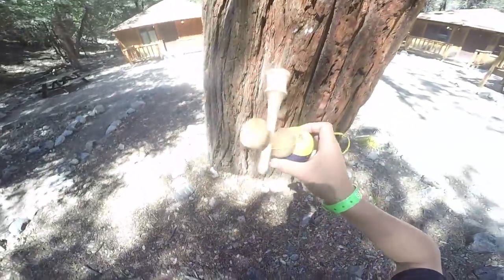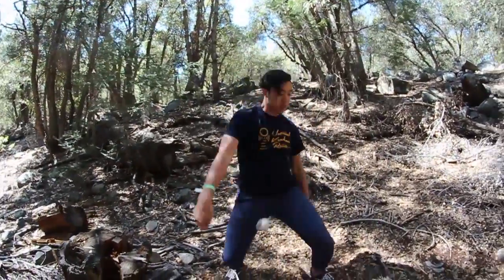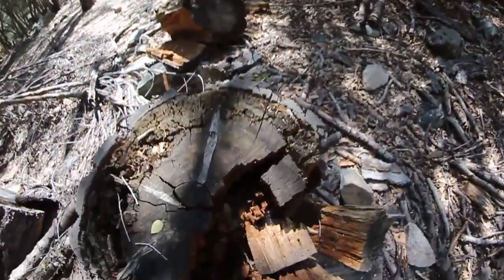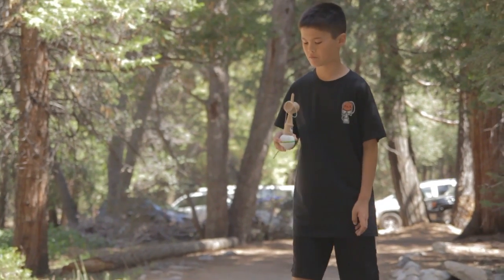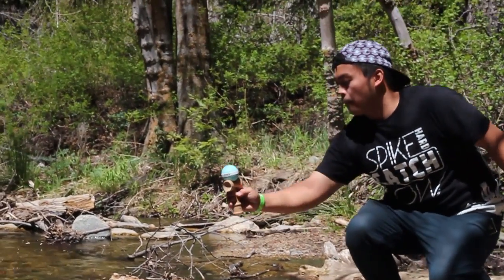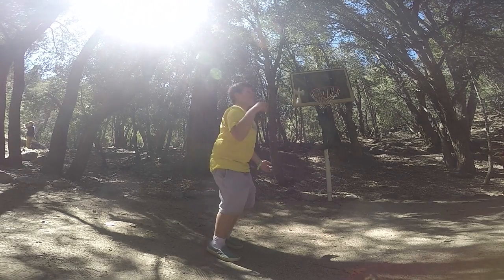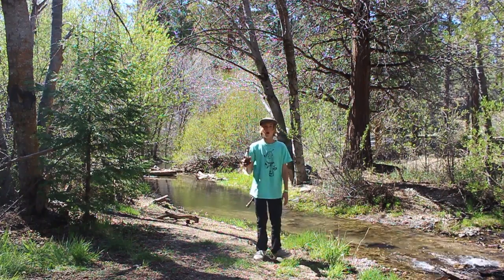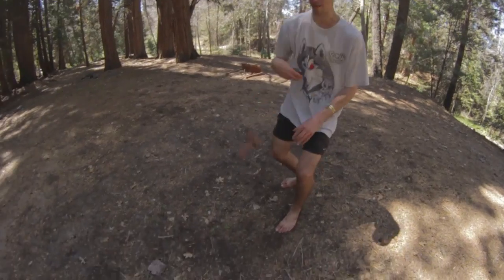How to make the best kendama edit ever.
Team Ballard's entry for the National Kendama Retreat 2015 Edit Battle!